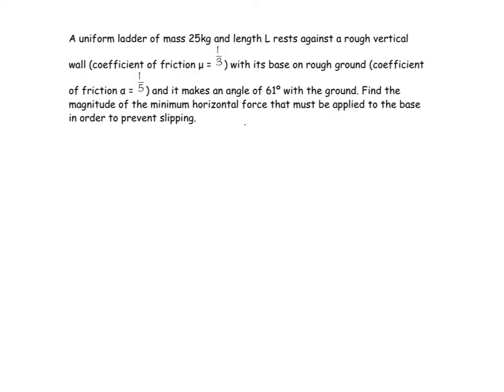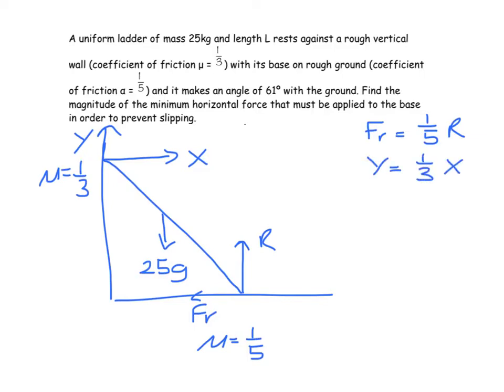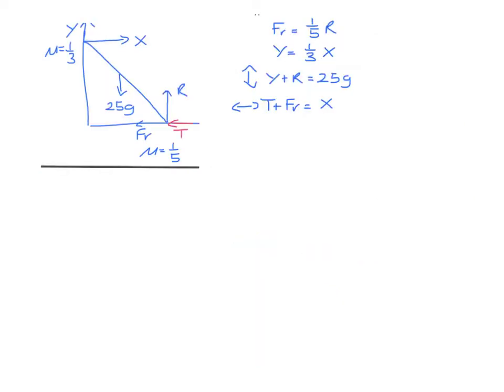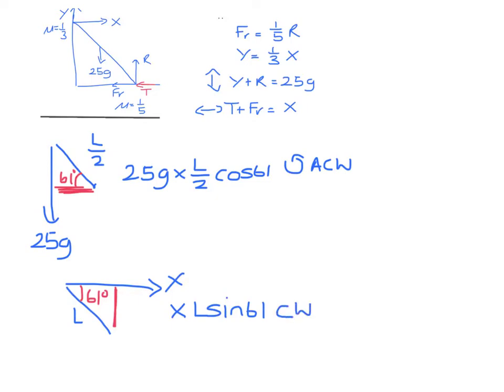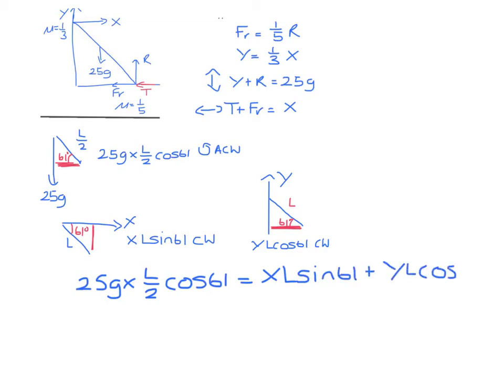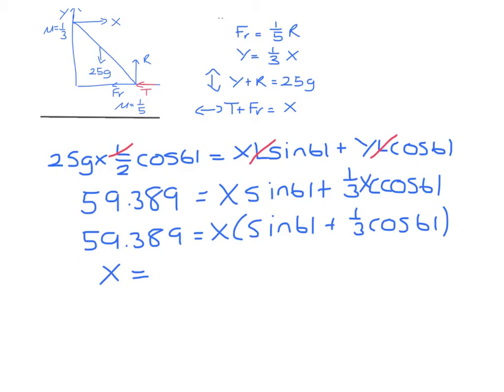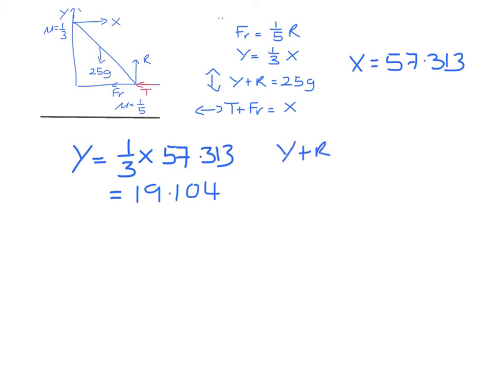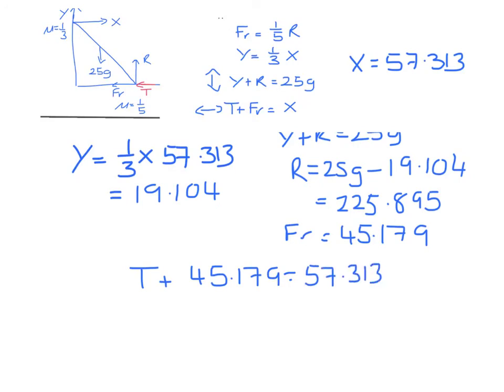year 13 ladders eg4